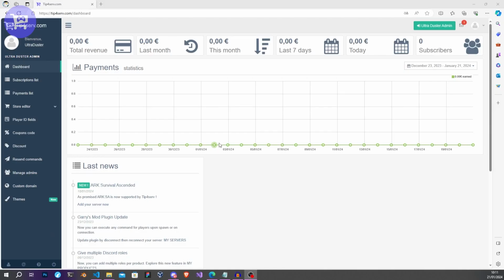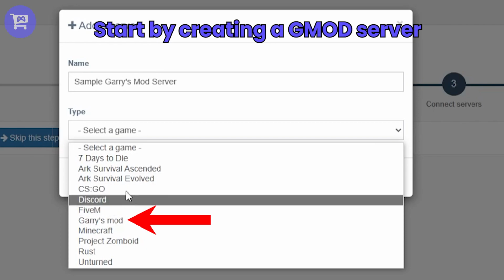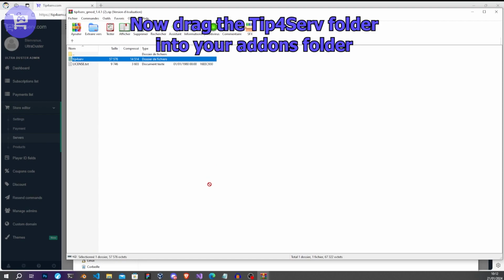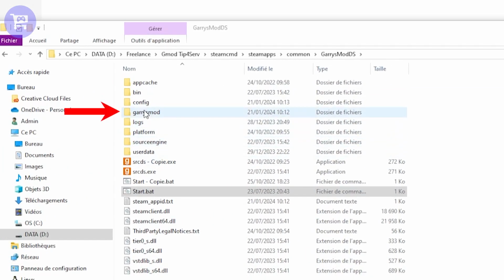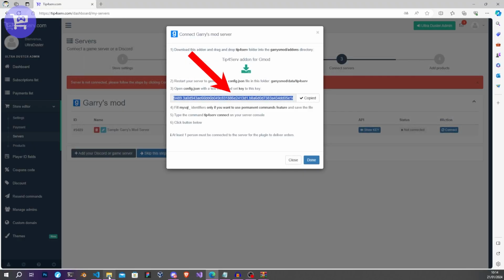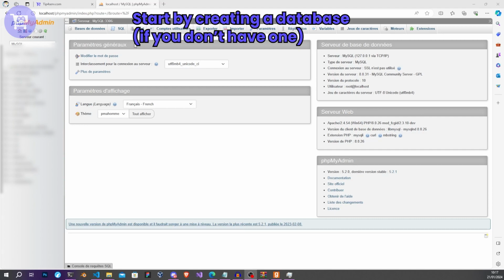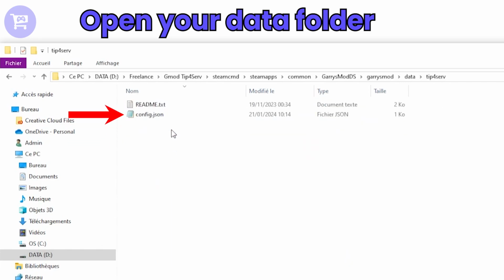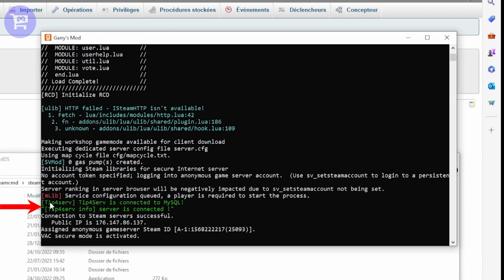Monetize Garry's Mod server - Plugin installation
💵 Monetize your Garry's Mod server by easily connecting it to tip4serv.com

Tip4Serv.com allows you to create an online store for your game server, such as Gmod. Players can make purchases in this virtual store, and orders are automatically delivered directly to your game server.

This guide will take you through a straightforward setup, enabling you to integrate Tip4Serv's features such as a customizable webstore and an automated donation system.

Features:
-Unlimited game servers & commands
-Create subscriptions plan
-Commands status tracking
-Stock management
-Deliver roles & messages on Discord
-Easily offer a product to a friend
-Add managers for your store
-Purchase email and invoice
-Sales statistics
-Custom sub-domain
-Resend commands
-Permanent commands with MySQLOO
-Fast delivery of orders (less than 5 minutes)
-No ads

Chapters 📚:
00:00 Setting up Tip4Serv
01:23 Setting up Permanent commands